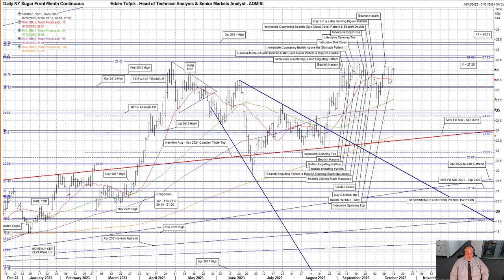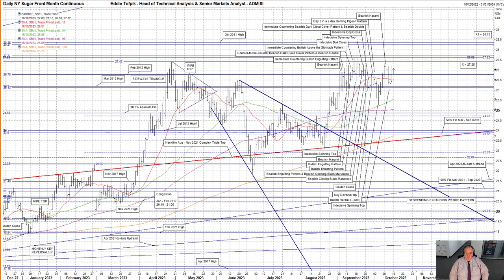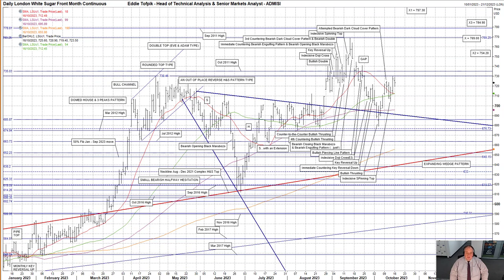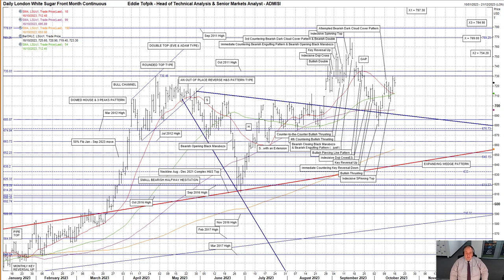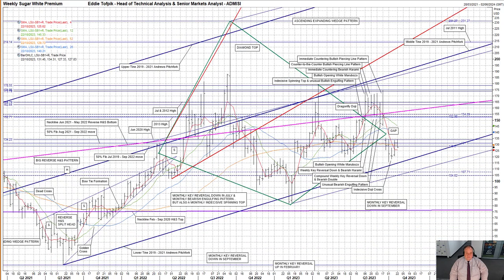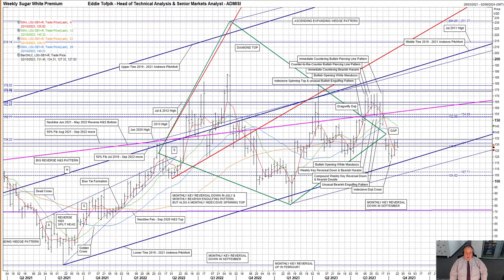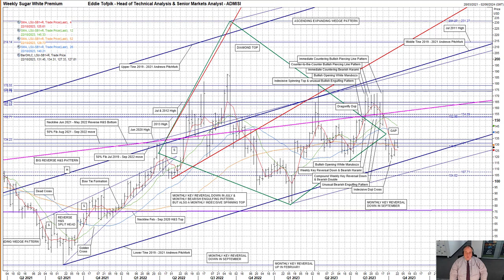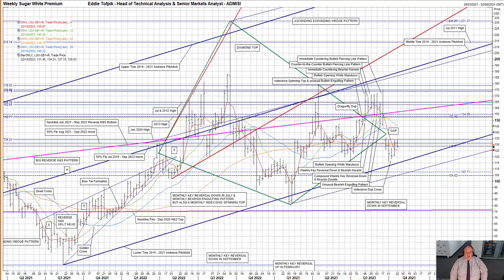Weekly Technical Analysis of New York & London Sugar – Eddie Tofpik’s Crayons for 16 October 2023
Your Weekly ADMISI Technical Analysis on New York & London Sugar Markets – Monday, 16 October 2023 – RISK DISCLAIMER BELOW